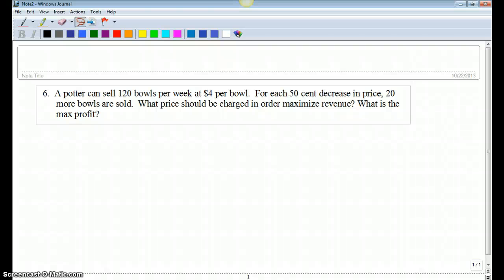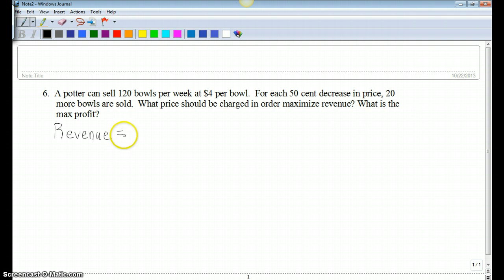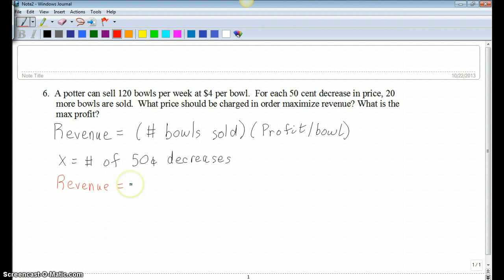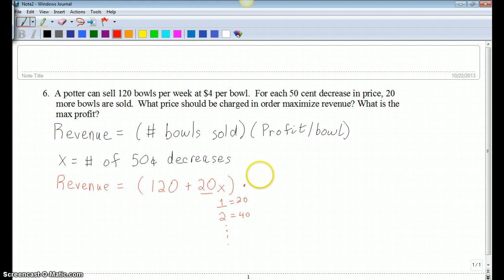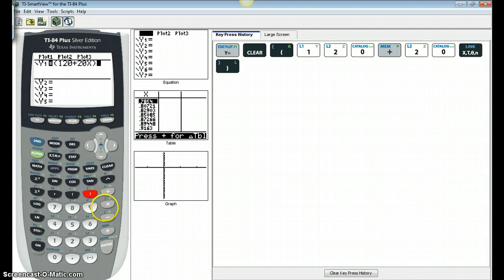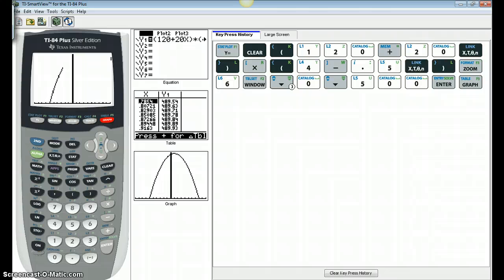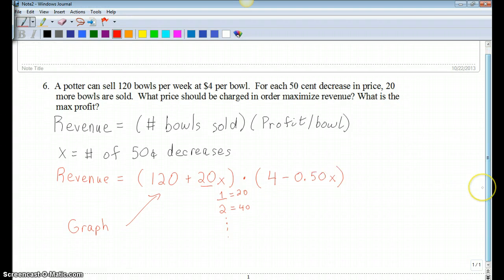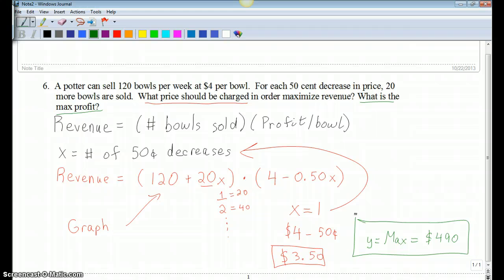Quiz 3a Review - Profit problem